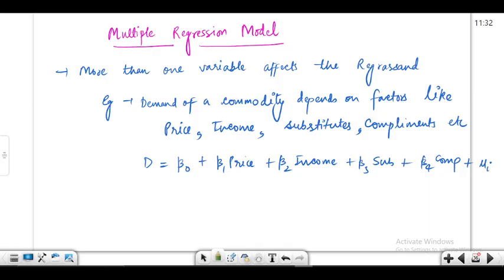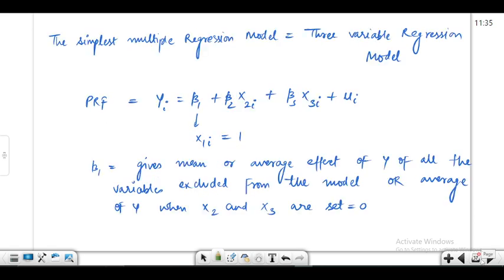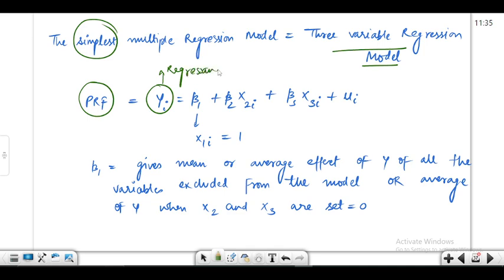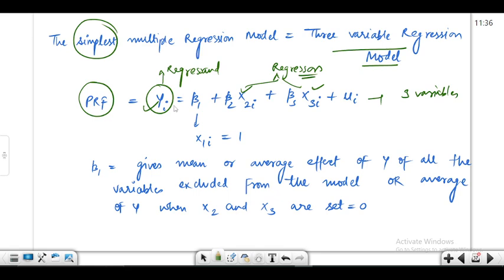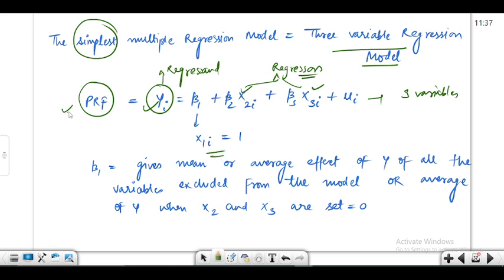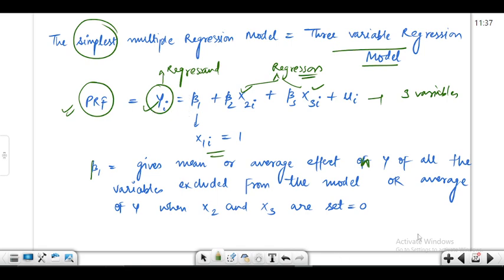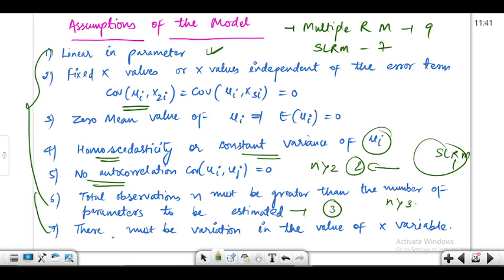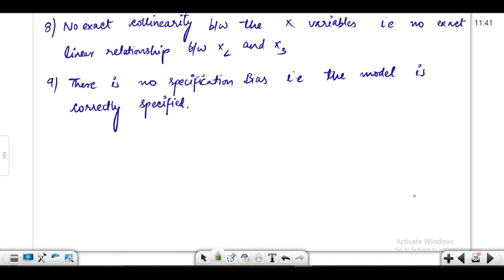Multiple Regression Model | Econometrics | Economics | UGC NET JRF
Welcome to Ecotune, your go-to destination for mastering the NTA NET JRF Economics exam! Whether you're a seasoned scholar or just dipping your toes into the world of economics, this channel is tailored to meet your academic needs.

Our expert educators bring years of experience and a passion for teaching to every lesson, breaking down complex economic theories and concepts into easy-to-understand modules. From macroeconomics to microeconomic principles, we've got you covered.

Join our growing community of aspiring economists as we embark on a journey towards academic excellence. With comprehensive study materials, mock tests, and interactive Q&A sessions, you'll be well-equipped to tackle the NTA NET JRF Economics exam with confidence.